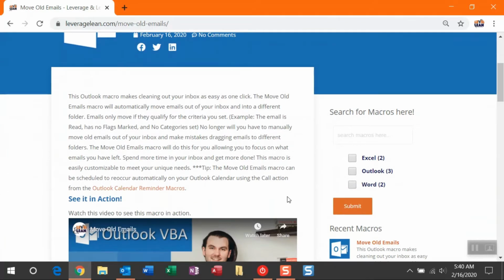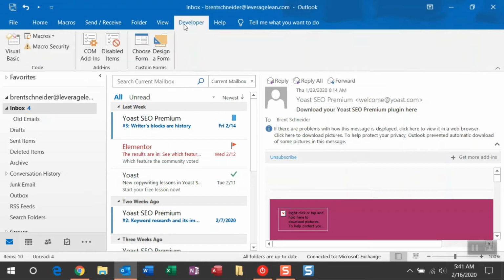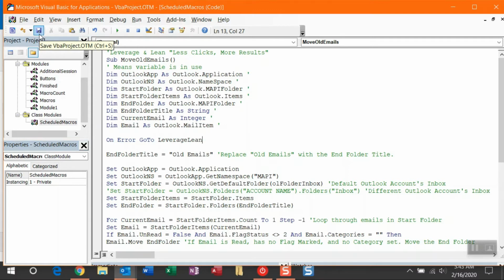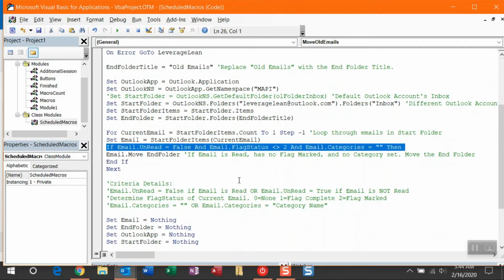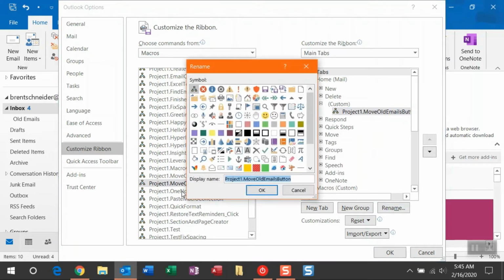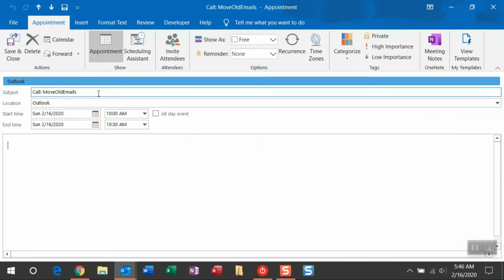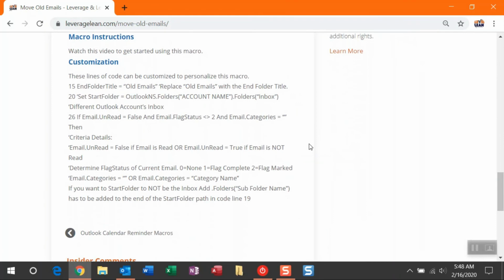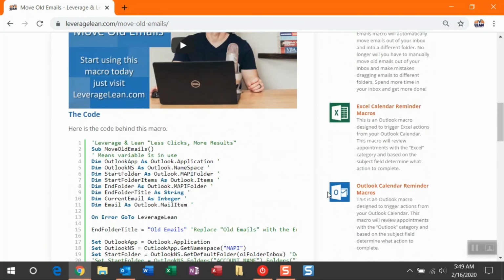Move Old Emails - Macro Instructions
This is an instructional video that will show you how to utilize an Outlook Macro that makes cleaning out your inbox as easy as one click.  The Move Old Emails macro will automatically move emails out of your inbox and into a different folder.  Emails only move if they qualify for the criteria you set.  (Example: The email is Read, has no Flags Marked, and No Categories set) No longer will you have to manually move old emails out of your inbox and make mistakes dragging emails to different folders.  The Move Old Emails macro will do this for you allowing you to focus on what emails you have left.  Spend more time in your inbox and get more done!  This macro is easily customizable to meet your unique needs.  ***Tip: The Move Old Emails macro can be scheduled to reoccur automatically on your Outlook Calendar using the Call action from the Outlook Calendar Reminder Macros.

To complete all the steps described in this video just visit this

list=PLWvMaP7ZmL3diews8hfFjWWtKiFPRY0AV

Leverage & Lean is focused on improving computer processes by Leveraging programming and applying Lean principles. It is our goal to make you more efficient and effective on your computer producing "Less Clicks and More Results!"  To see our content visit LeverageLean.com where we have Visual Basic Applications (VBA) Macros in Excel, Outlook, and Word that automate repetitive computer tasks.  You can start using this macro today for FREE, No Charge, No Gimmicks!!!  Come visit us and watch our additional Macro Instructions videos to see how to implement our VBA macros in your computer processes and customize them meet your specific needs.  Macros helps save time and time is money it’s as simple as that!  Also, walk through our PDF Tutorials step by step or watch our See How videos to utilize computer settings that have been hiding in plain sight.  Read our weekly Insights that open your mind and challenge you to start improving your computer processes.  Leverage & Lean Insights are a quick read (less than 1 minute on average) but can be a great reset to your day and help you focus on how to start winning on your computer!

Stay Awesome,
Brent Schneider
Leverage & Lean
Est. 2017